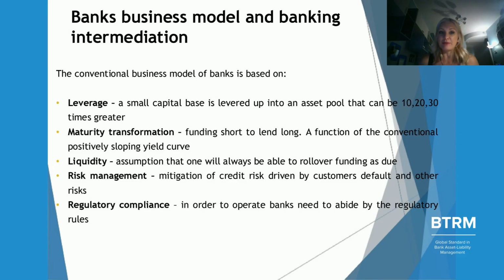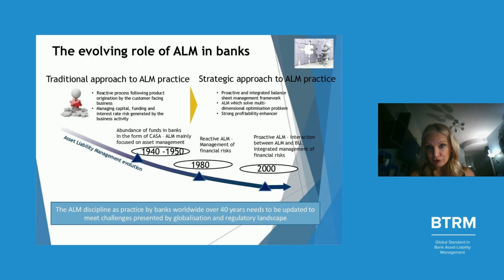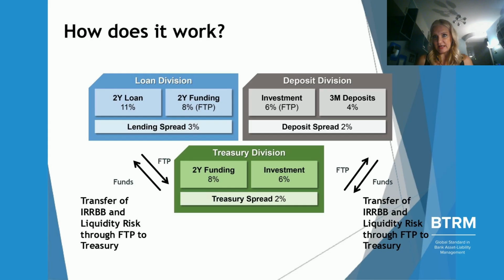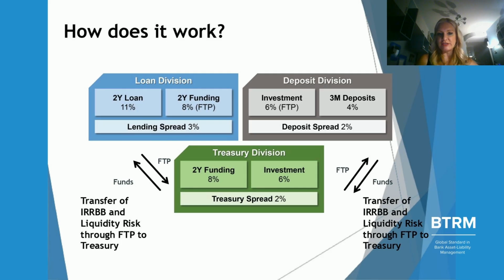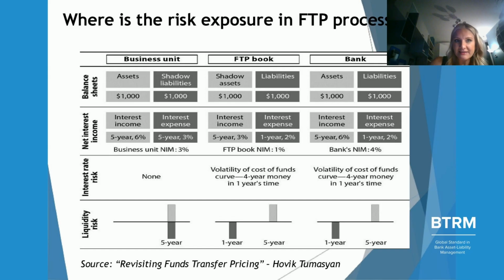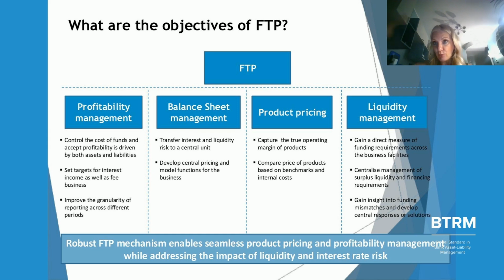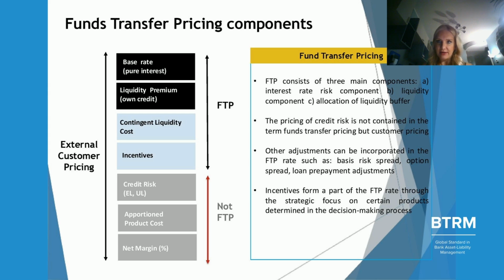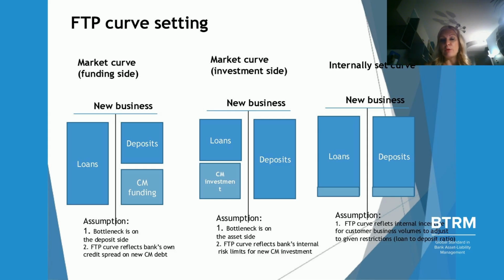Enhancing profitability and risk management through funds transfer pricing - BTRM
The introduction to FTP process, FTP pricing and FTP curve construct.